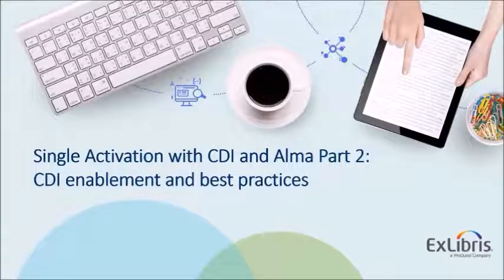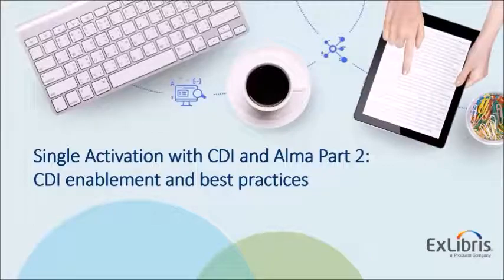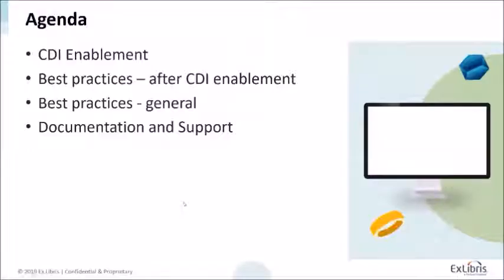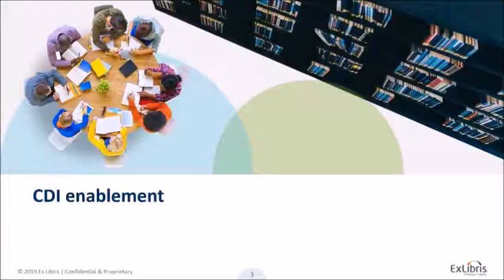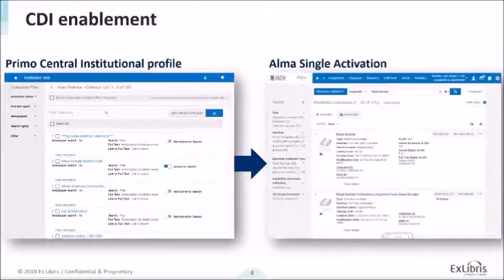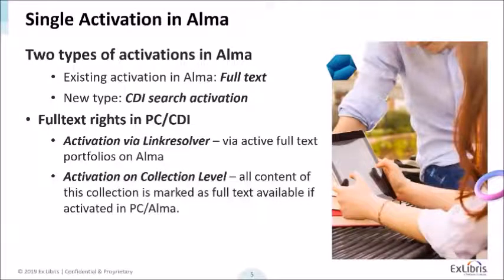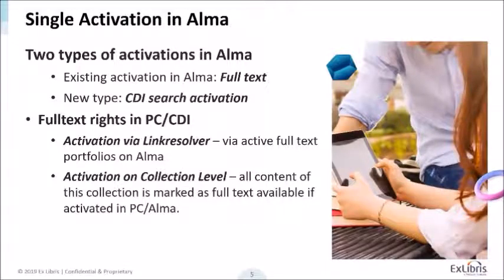Moving to CDI and Best Practices for Managing Collections in Alma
Presented on June 24, 2020.